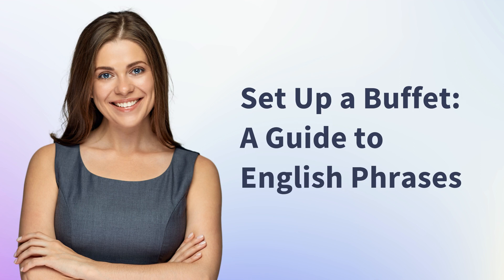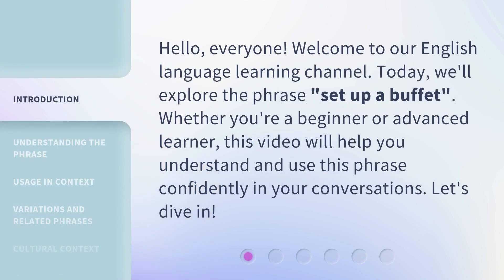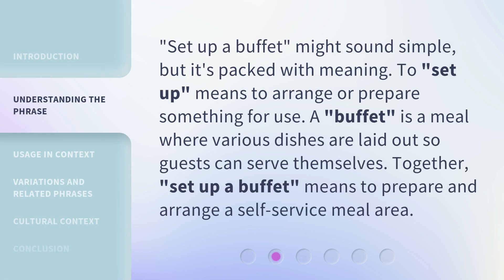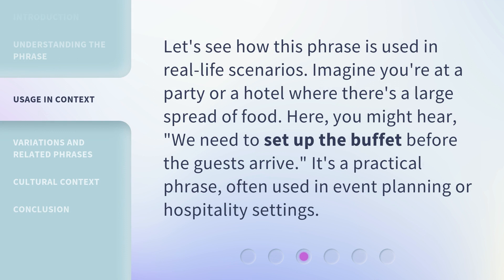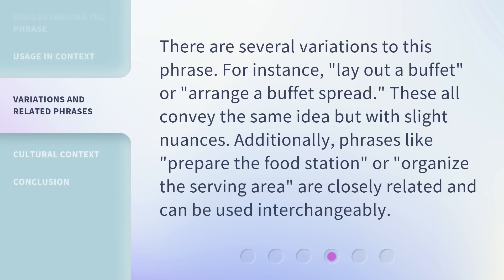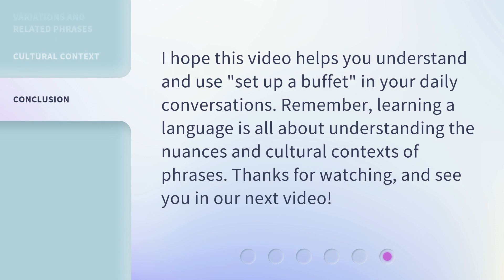Set Up a Buffet: A Guide to English Phrases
00:00 • Introduction - Set Up a Buffet: A Guide to English Phrases
00:28 • Understanding the Phrase
00:53 • Usage in Context
01:15 • Variations and Related Phrases
01:40 • Cultural Context